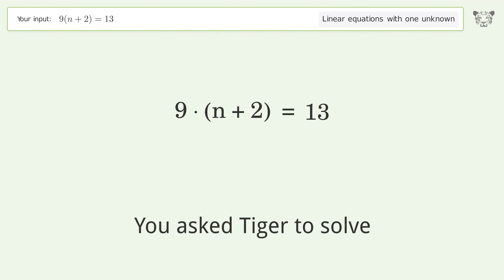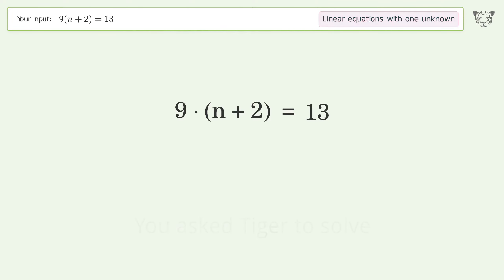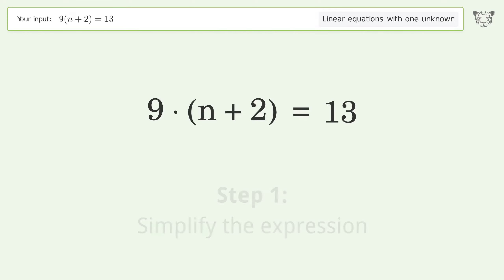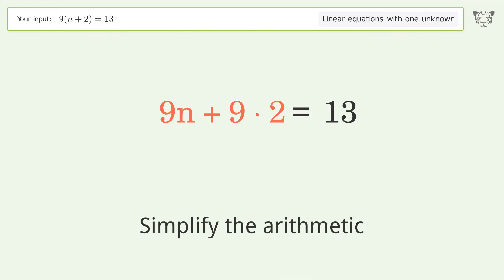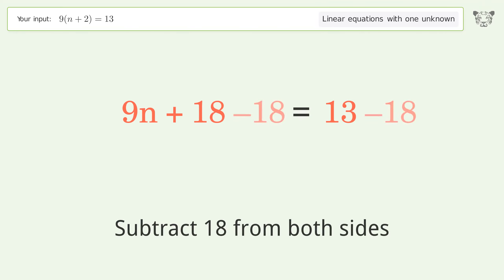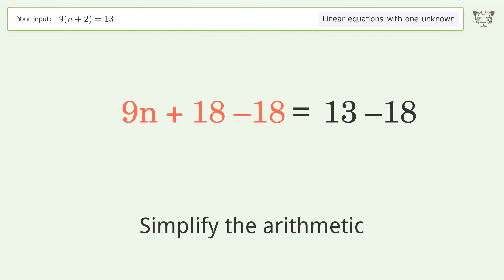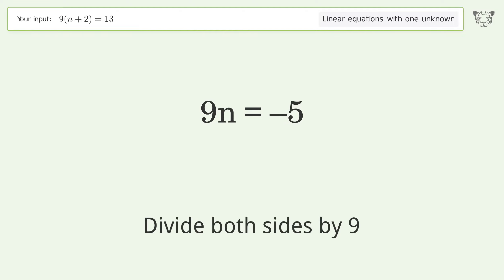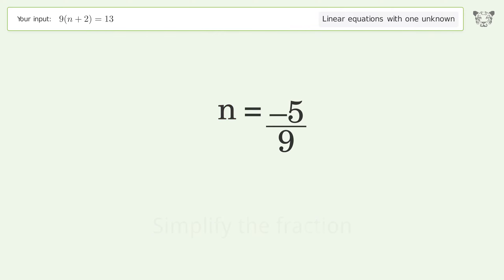Solve 9(n+2)=13: Linear Equation Video Solution | Tiger Algebra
Struggling with 9(n+2)=13? Watch our step-by-step video on Tiger Algebra to master this linear equation effortlessly.